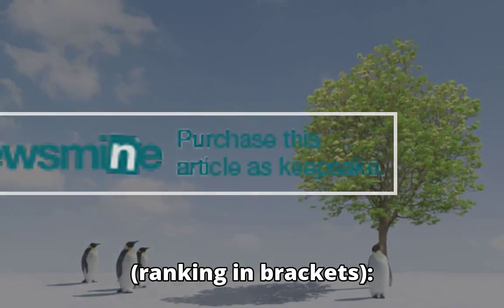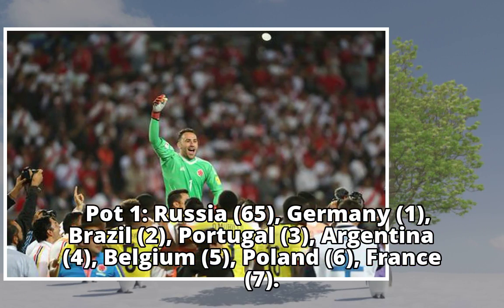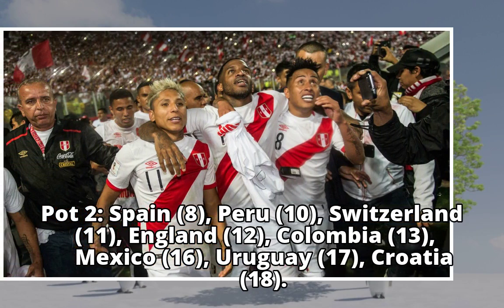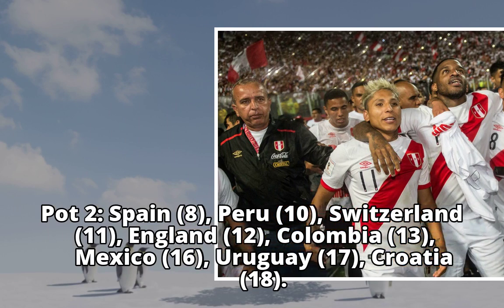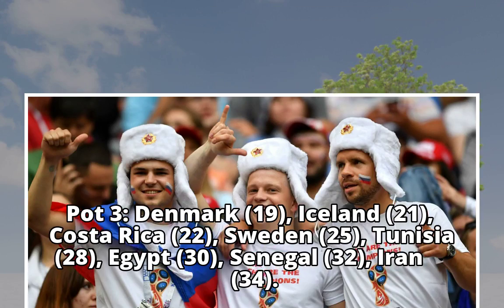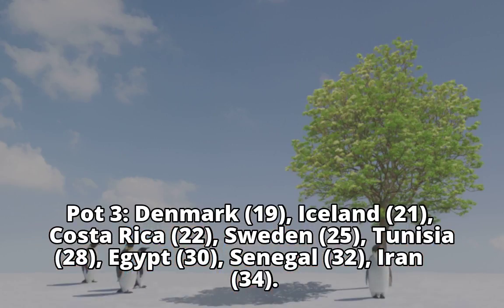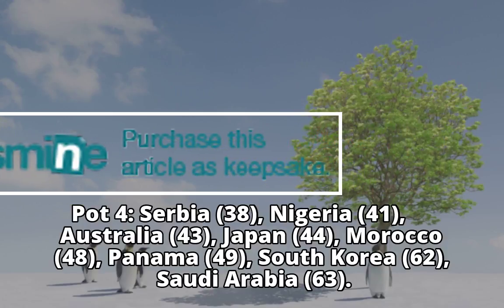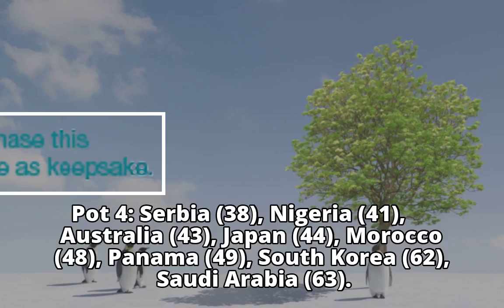Football: 2018 World Cup draw - what fans need to know